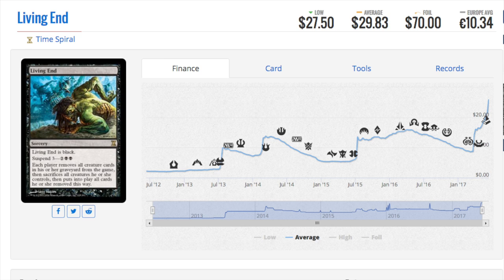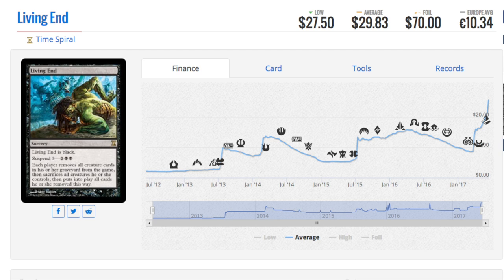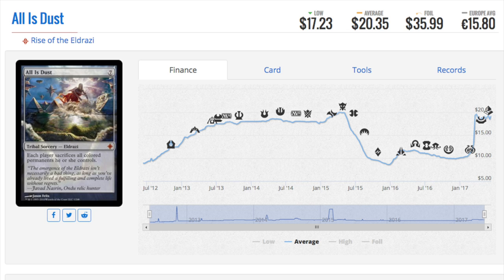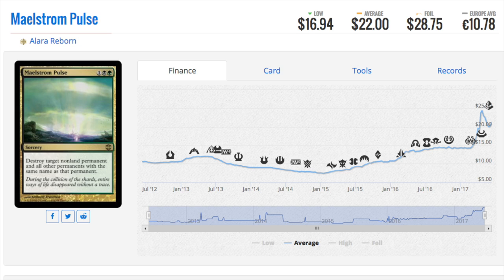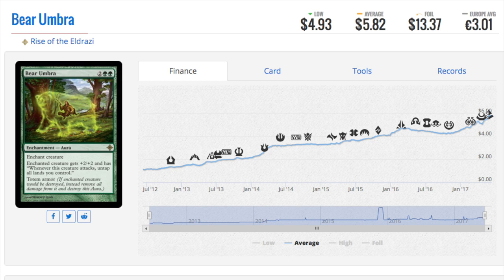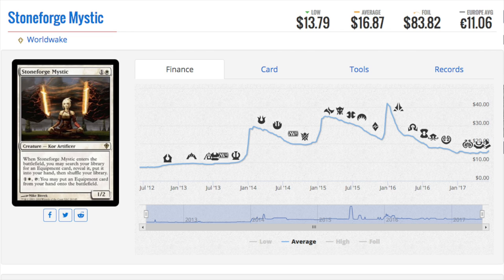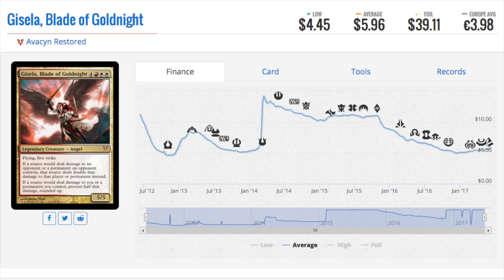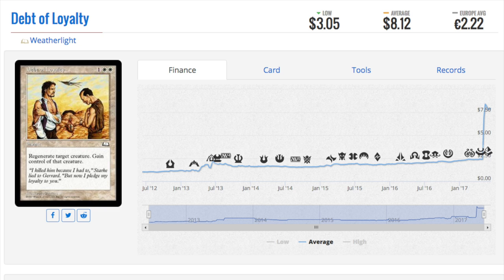9 AMAZING Magic the Gathering Card Prices